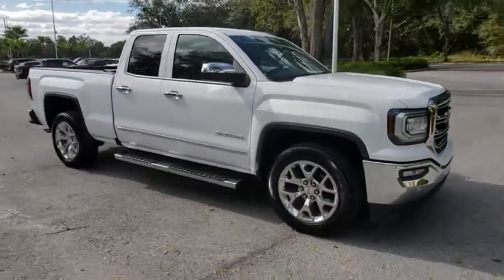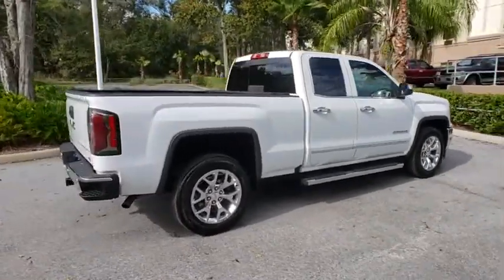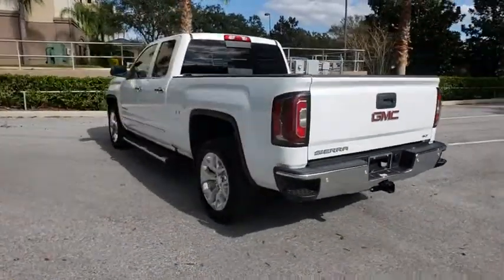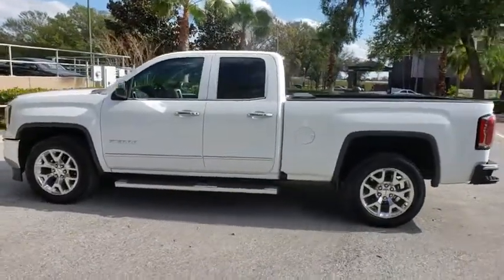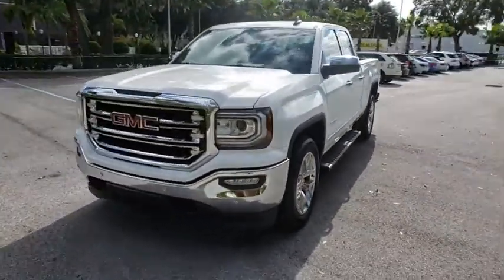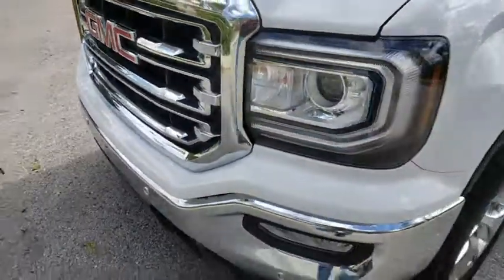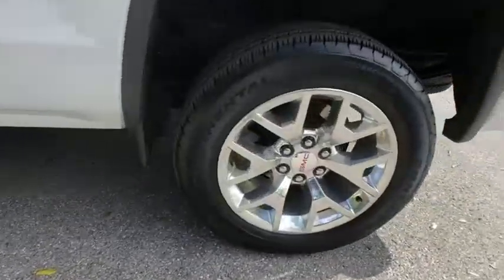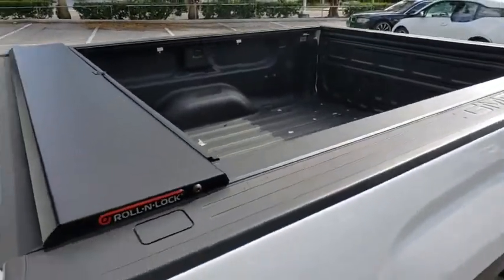2017 GMC Sierra 1500 Lakeland, Plant City, Winter Haven, FL LPL1004A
2017 GMC Sierra 1500 SLT - Stock#: LPL1004A - VIN#: 1GTR1NECXHZ350019

CARFAX 1-Owner, GREAT MILES 11,150! EPA 21 MPG Hwy/15 MPG City! Heated Leather Seats, Remote Engine Start, CD Player, WiFi Hotspot, Dual Zone A/C, Aluminum Wheels, Trailer Hitch, Back-Up Camera, iPod/MP3 Input, Satellite Radio READ MORE!KEY FEATURES INCLUDELeather Seats, Heated Driver Seat, Back-Up Camera, Satellite Radio, iPod/MP3 Input, CD Player, Trailer Hitch, Remote Engine Start, Dual Zone A/C, WiFi Hotspot, Heated Seats, Heated Leather Seats MP3 Player, Onboard Communications System, Aluminum Wheels, Privacy Glass, Keyless Entry.EXPERTS ARE SAYINGA versatile bed, access via bumper steps, a backseat that is easy to manipulate, a flat floor and plenty of small item storage make this a strong utility vehicle. -Edmunds.com. Great Gas Mileage: 21 MPG Hwy.BUY WITH CONFIDENCECARFAX 1-OwnerMORE ABOUT USFields BMW Lakeland is proud to serve the Central Florida region with quality new & used BMW cars in the Tampa Bay area. With the latest new BMW 3 Series & 5 Series cars in Lakeland like the BMW 328, 335, 528, Z4, X3, and X5, you are sure to find the new or used BMW vehicle you have been looking for in the Lakeland, Tampa, Palm Harbor, St Petersburg, Sarasota or Clearwater, Florida area. Come visit us at I-4 at Exit 33, 4285 Lakeland Park Drive, Lakeland, FL 33809 to see our vehicles.Fuel economy calculations based on original manufacturer data for trim engine configuration. Please confirm the accuracy of the included equipment by calling us prior to purchase.
SEATS  FRONT 40/20/40 LEATHER-APPOINTED SPLIT-BENCH  3-PASSENGER  with (KA1) heated seat cushions and seat backs. Includes 10-way power driver and front passenger seat adjusters  including driver/front passenger power recline  driver/front passenger power lumbar  2-position driver memory and adjustable outboard head restraints. (STD),AUDIO SYSTEM  8 DIAGONAL COLOR TOUCH SCREEN NAVIGATION WITH INTELLILINK  AM/FM/SIRIUSXM  HD RADIO  with USB ports  auxiliary jack  Bluetooth streaming audio for music and most phones  Pandora Internet radio and voice-activated technology for radio and phone,REAR AXLE  3.42 RATIO,TRANSMISSION  6-SPEED AUTOMATIC  ELECTRONICALLY CONTROLLED  with overdrive and tow/haul mode. Includes Cruise Grade Braking and Powertrain Grade Braking (STD),TIRES  P275/55R20 ALL-SEASON  BLACKWALL.,SUMMIT WHITE,LPO  ASSIST STEPS  CHROMED TUBULAR  6 RECTANGULAR,BOSE SOUND WITH 6 SPEAKER SYSTEM  (7 speaker system including subwoofer when ordered with bucket seats) includes (NKC) noise control system.),SLT PREMIUM PACKAGE  includes (UQA) Bose premium audio system and (RD5) 20 x 9 polished aluminum wheels With Crew Cab model includes (BVQ) 6 rectangular chrome tubular assist steps. With Double Cab model includes (VXH) 6 rectangular chrome tubular assist steps.),GVWR  7000 LBS. (3175 KG)  (STD),CUSTOMER DIALOGUE NETWORK,SLT PREFERRED EQUIPMENT GROUP,WHEELS  20 X 9 (50.8 CM X 22.9 CM) POLISHED ALUMINUM,STEERING WHEEL  HEATED  LEATHER WRAPPED  with audio and cruise controls,FRONT AND REAR PARK ASSIST  ULTRASONIC,WINDOW  POWER  REAR SLIDING WITH REAR DEFOGGER,COCOA/DUNE  LEATHER-APPOINTED FRONT SEAT TRIM,ENGINE  5.3L ECOTEC3 V8  WITH ACTIVE FUEL MANAGEMENT  DIRECT INJECTION  and Variable Valve Timing  includes aluminum block construction (355 hp [265 kW] @ 5600 rpm  383 lb-ft of torque [518 Nm] @ 4100 rpm; more than 300 lb-ft of torque from 2000 to 5600 rpm) (STD),SLT PREFERRED PACKAGE  includes (UD5) Front and Rear Park Assist  (UVD) heated steering wheel and (A48) sliding rear window,Tow Hitch,Locking/Limited Slip Differential,Rear Wheel Drive,Power